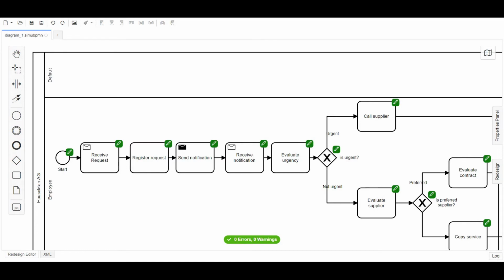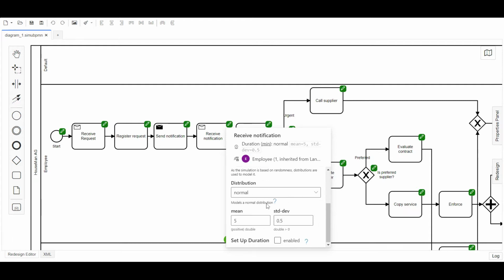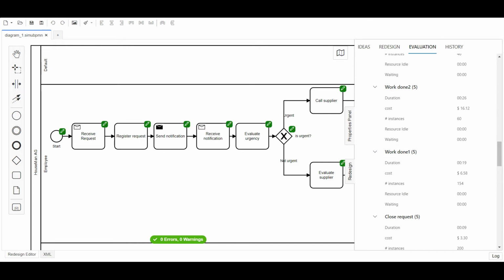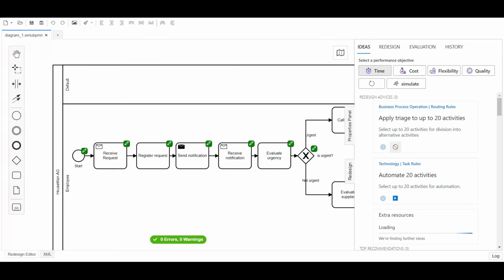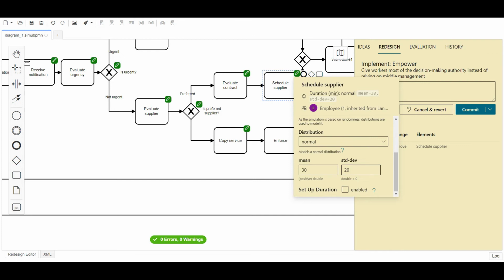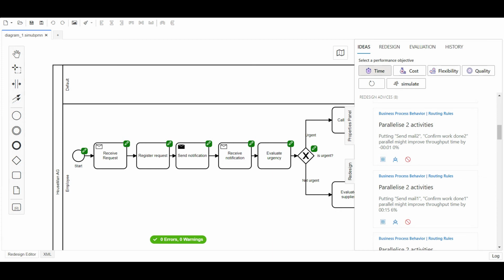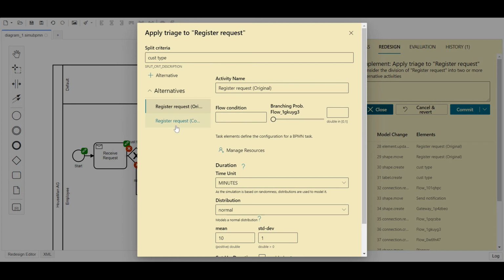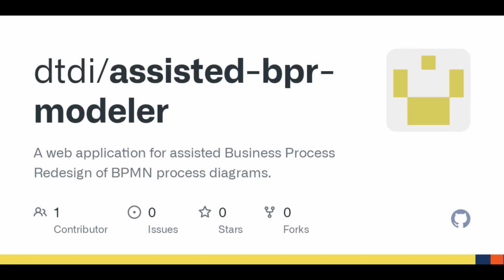Assisted Business Process Redesign Modeler - Demo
The software prototype is a web application that starts from an empty canvas or from an existing BPMN diagram. It enables the user to annotate and edit a process model and recommends redesign options based on the process model and a defined performance objective (i.e., time, cost, quality, and flexibility). The user can then apply these recommendations and evaluate their impact with simulation experiments. This procedure is repeated until satisfaction with the process model is achieved.

Intro: (0:00:00)
Demo Process: (0:00:50)
Simulation Configuration: (0:01:30)
aBPR Concept: (0:02:50)
Empower Pattern: (0:04:30)
Parallelization Pattern: (0:06:54)
Triage Pattern: (0:08:04)
Contribute!: (0:09:56)